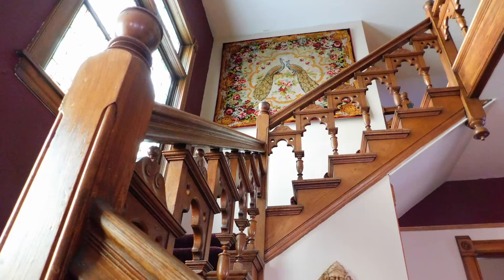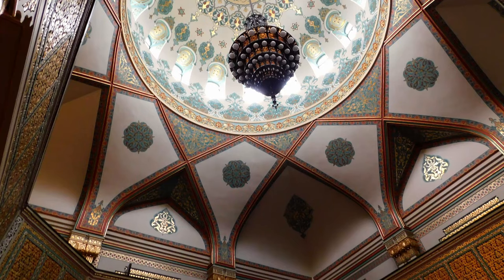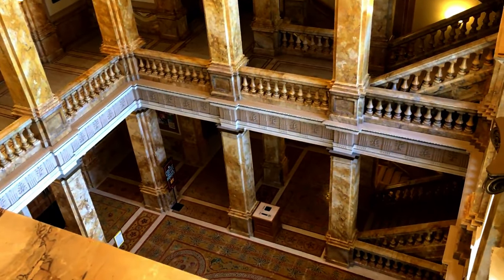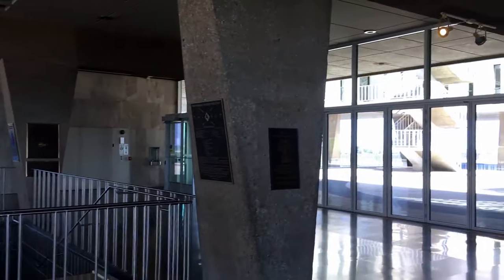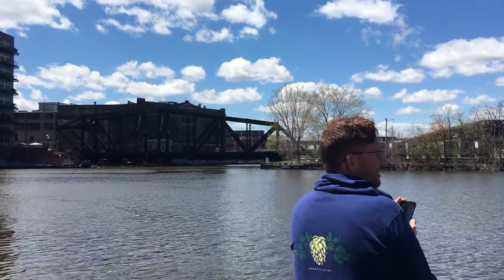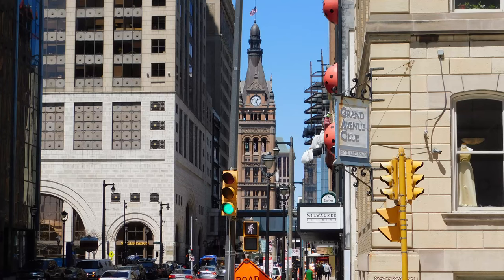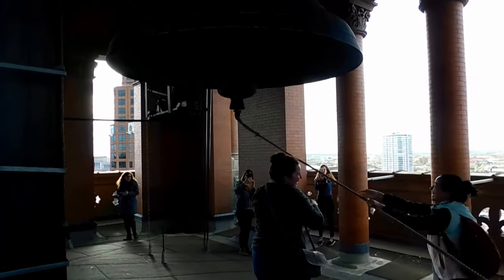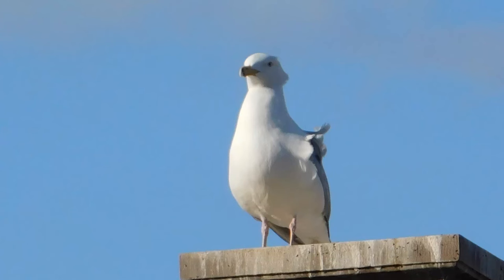Exploring a City Fast: Rust Belt Take Over Milwaukee, Vlog 1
Buckle up! For a crash course introduction to some of the many wonderful historic places Milwaukee, Wisconsin has to offer. Every year the Rust Belt Coalition of Young Preservationists hosts a weekend gathering known as a Rust Belt Take Over. The event showcases a different mid-western city through tours of that city’s historic buildings, places and cultural resources. You won’t want to miss an exclusive tour of the Milwaukee City Hall Clock Tower at the end of the video!

"T-Shirt and Jeans" album "Incongruent"